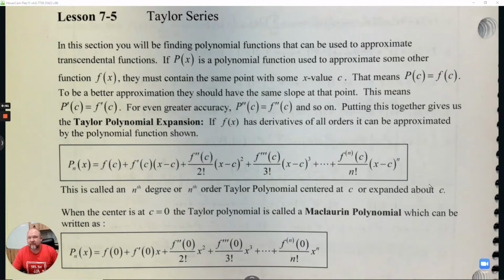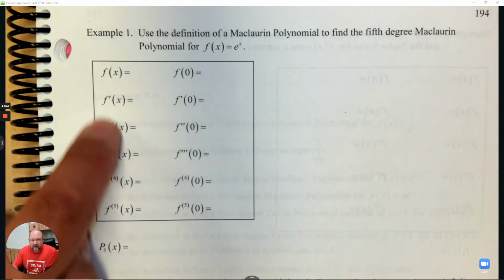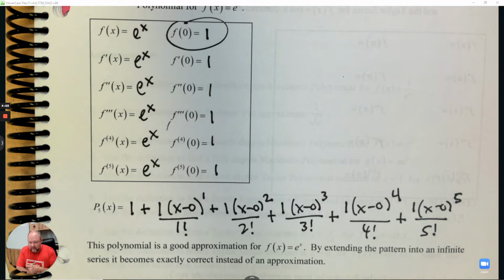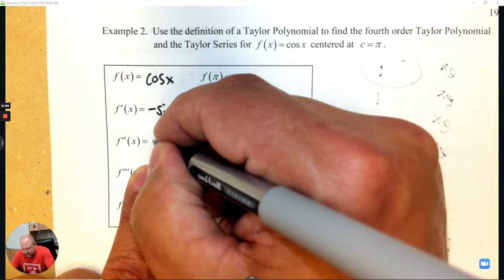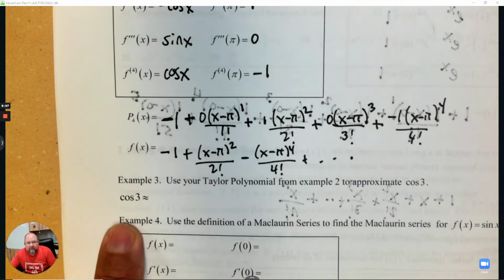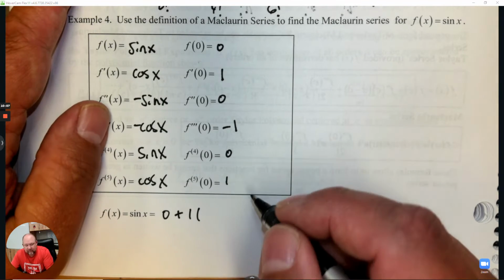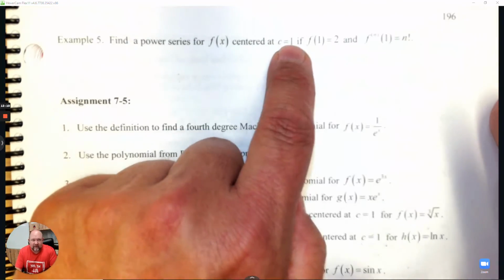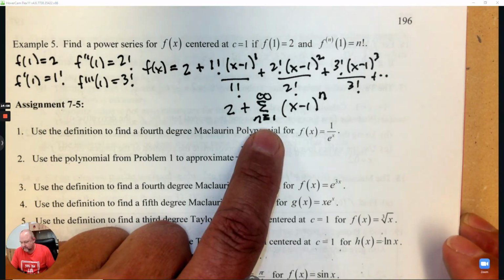Calculus BC Lesson 7-5 Taylor Series